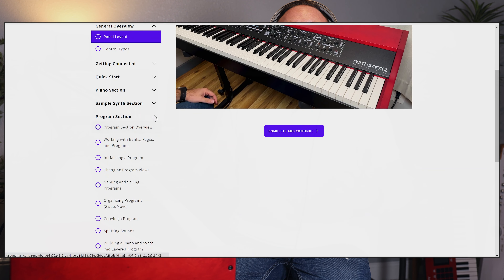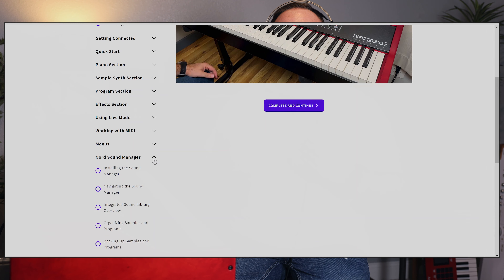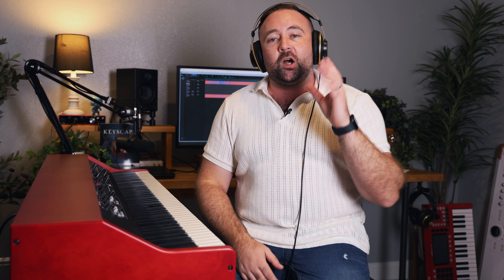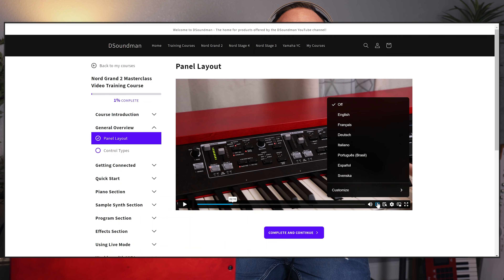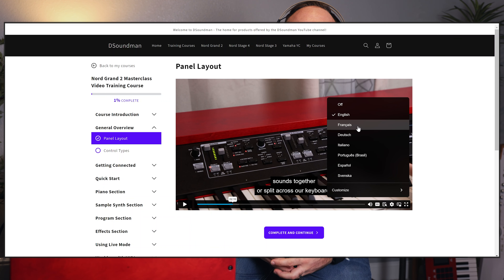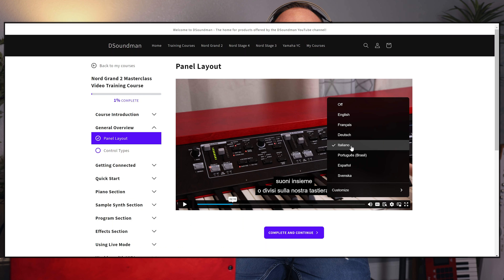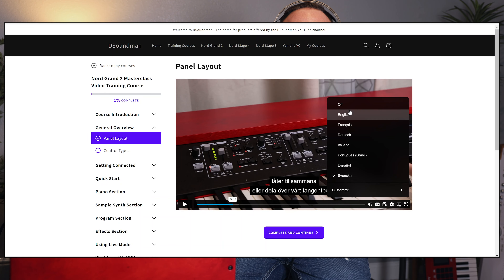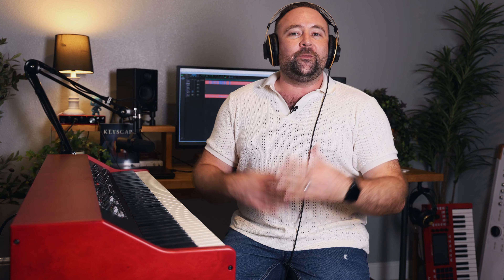Master the NORD GRAND 2 - Video Training Course NOW AVAILABLE!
I'm proud to introduce my brand new training course for the Nord Grand 2! This course is a masterclass training that goes through every section, feature, and capability of the Nord Grand 2. It contains over 8.5 hours of professionally recorded and edited video lessons covering topics from the keyboard connections to the sound sections to working with programs and live mode. Learn how to create layered and split programs, organize your sounds and programs with the Nord Sound Manager, and customize the pedals on the Triple Pedal 2 to control various keyboard functions. Learn how to connect the Nord Grand 2 to a computer or external controller and leverage the MIDI functionality.

The goal of this course is to walk you step-by-step through every corner and piece of the Nord Grand 2 so you have the knowledge to feel empowered to use the Nord Grand 2 on stage, at home, or in the studio.

- Contains 97 lessons with no ads allowing you to focus on learning the Nord Grand 2.
- Over 8.5 hours of professionally recorded video lessons.
- Contains subtitles/captions in 7 different languages (English, German, French, Italian, Brazilian Portuguese, Spanish, and Swedish)
- Your progress is tracked as you work through each lesson.
- Multiple 4K camera angles provide clear visibility to the instruction being given and demonstrated on the Nord Grand 2.

Looking to purchase the Nord Grand 2 or other music gear?